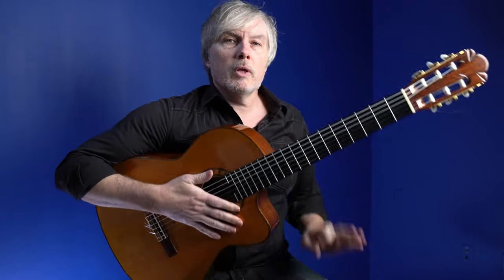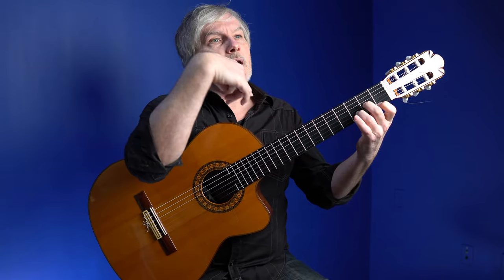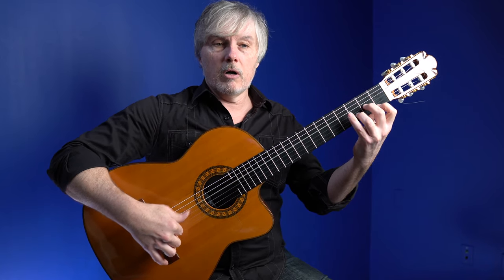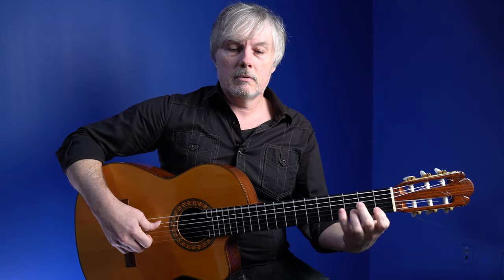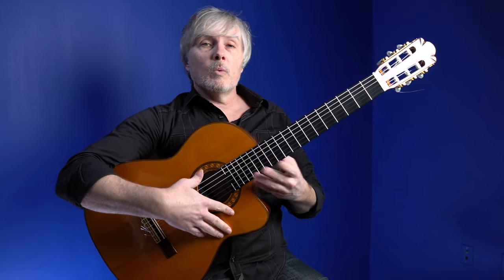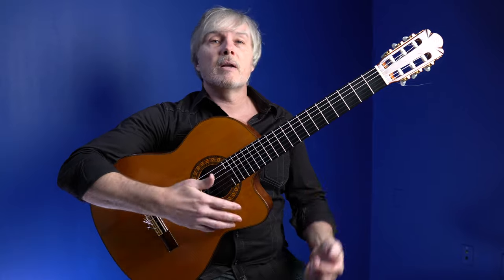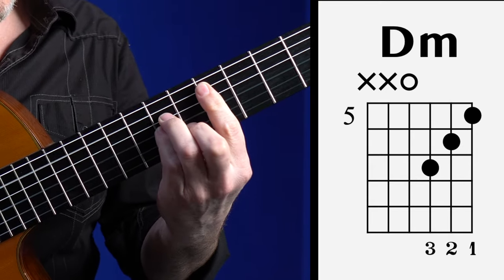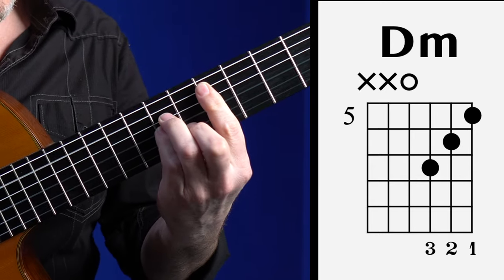Developing a Juan Martín Rumba Falseta | Guitar Lesson w/ TAB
Let's learn to play a rumba phrase from Juan Martín and make it our own by adapting it to different positions on the guitar.

 Or you can purchase my courses (many more are not for sale but are in the membership):